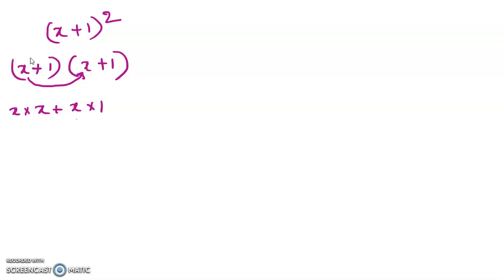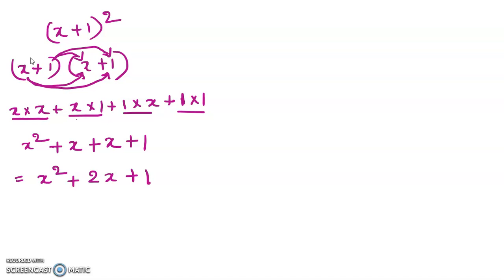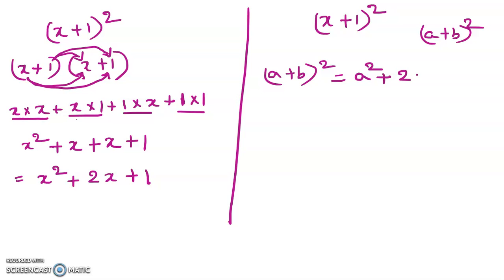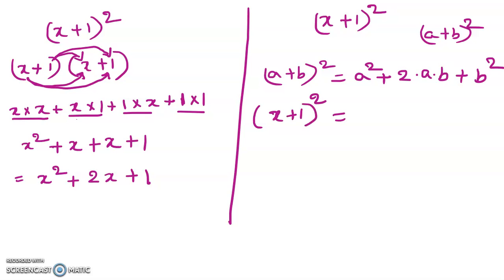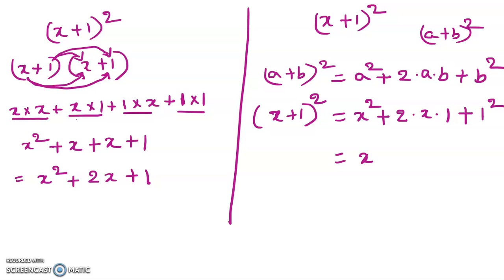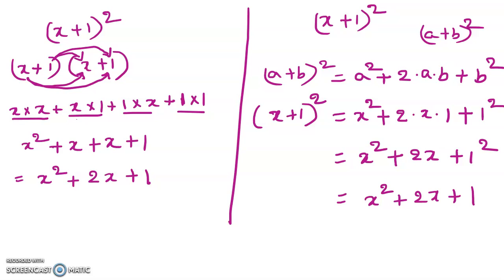Expand and Simplify (X+1)^2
expansion and simplification of algebric equations